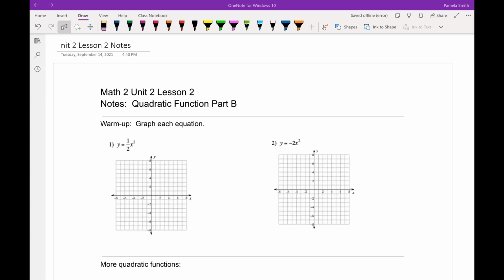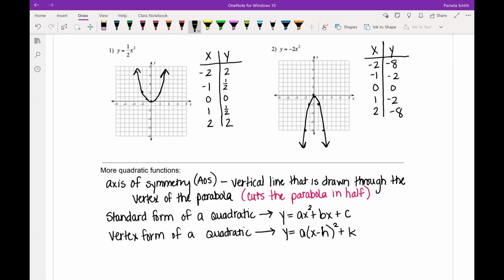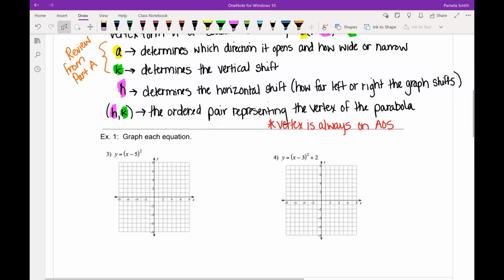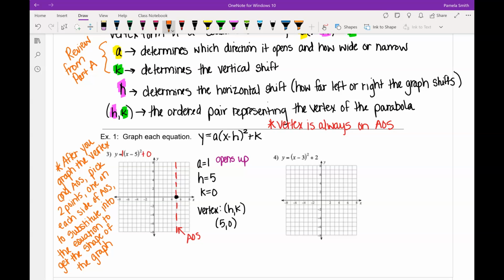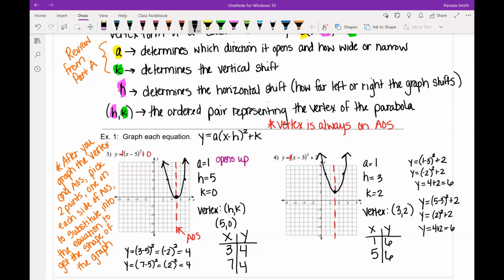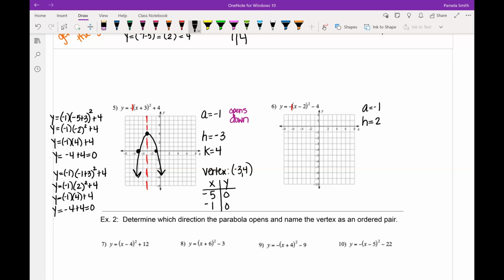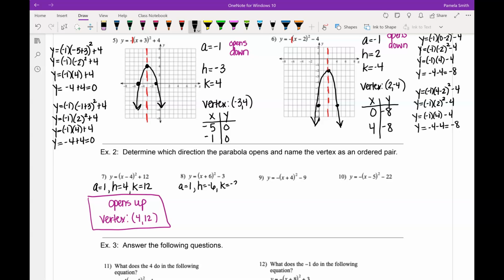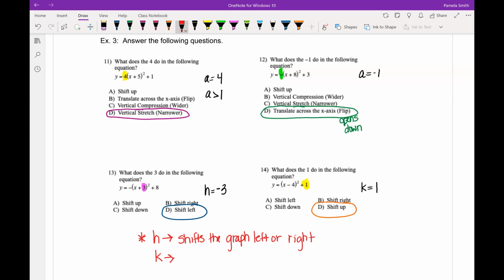M2 Quadratic Function Part B